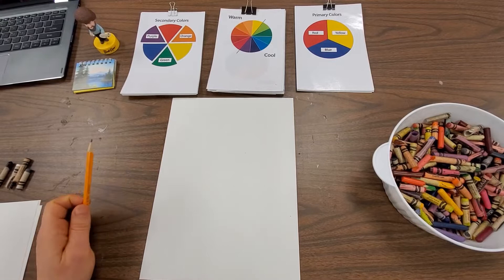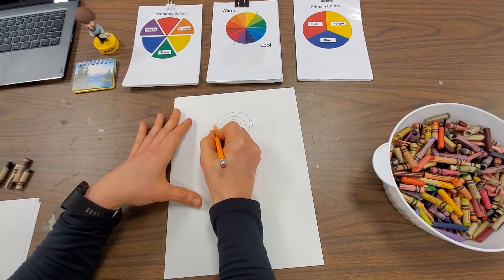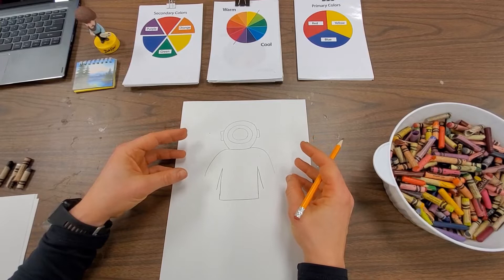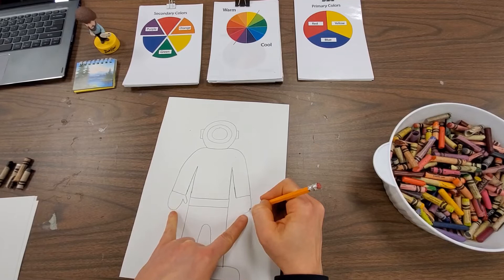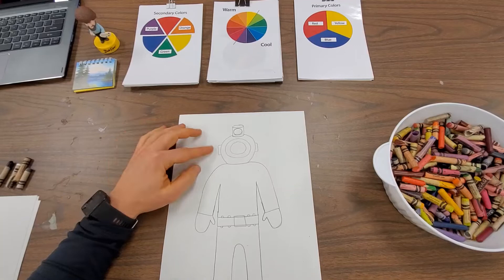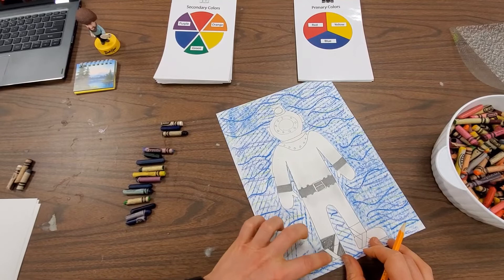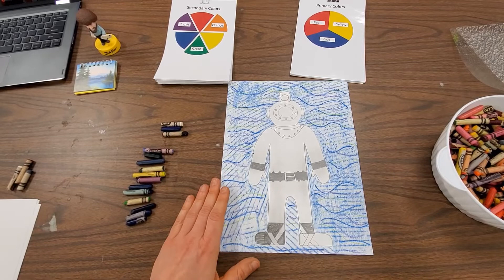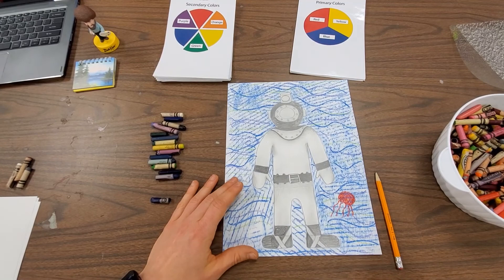Deep Sea Diver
In this video you will draw a deep sea diver, use warm or cool colors for your background, and add some value to your diver using pencil!